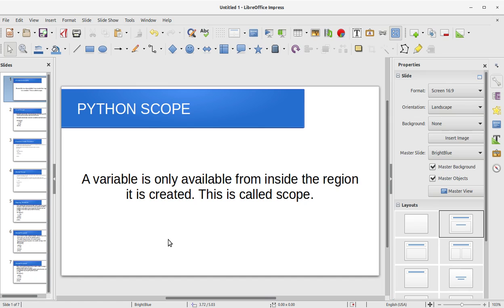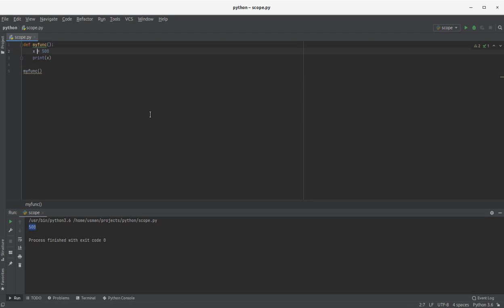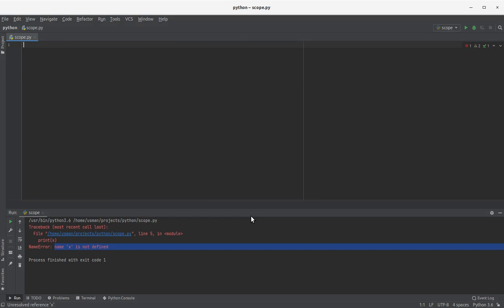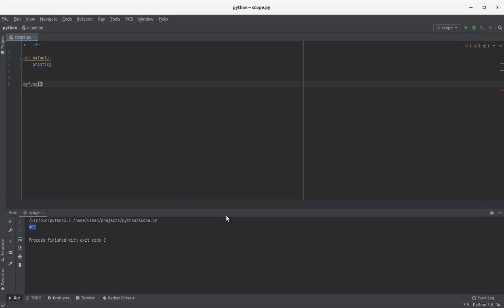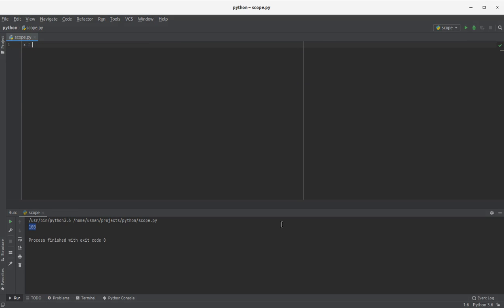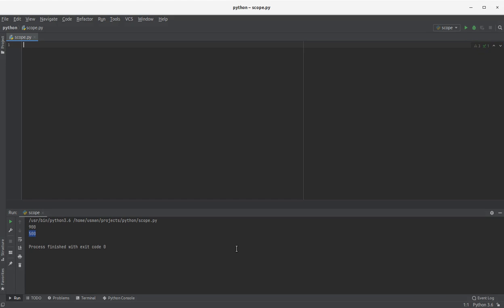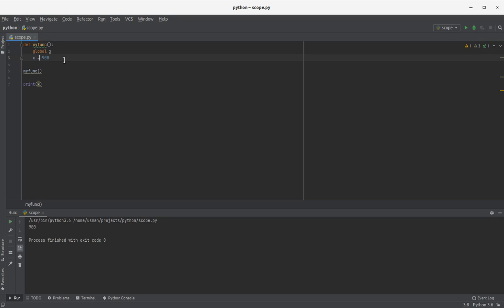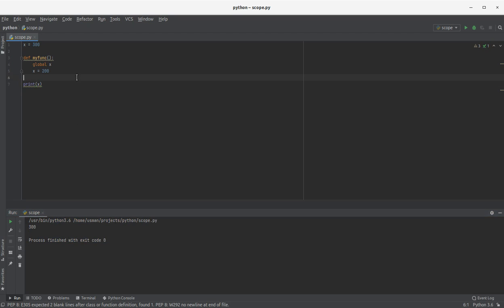The concept of Scope in Python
In this video training, you'll learn about scope in Python.
A variable is only available from inside the region it is created. This is called scope.
Local Scope: A variable created inside a function belongs to the local scope of that function, and can only be used inside that function.
Global Scope:
A variable created in the main body of the Python code is a global variable and belongs to the global scope.
Global variables are available from within any scope, global and local.